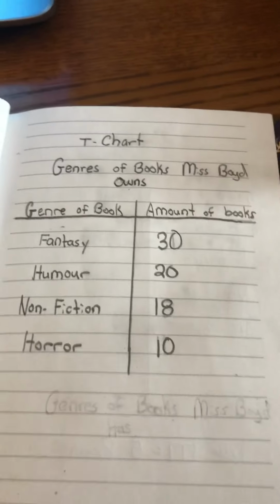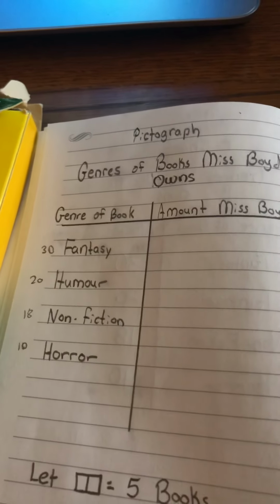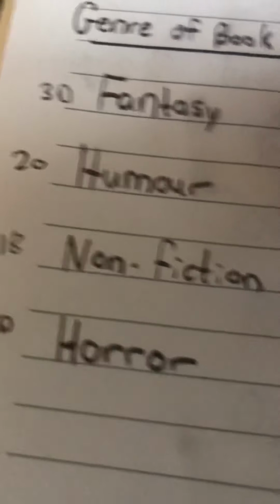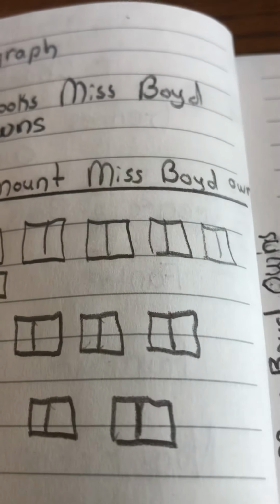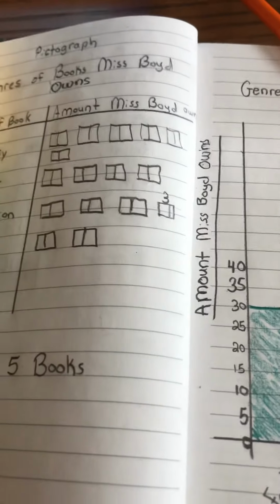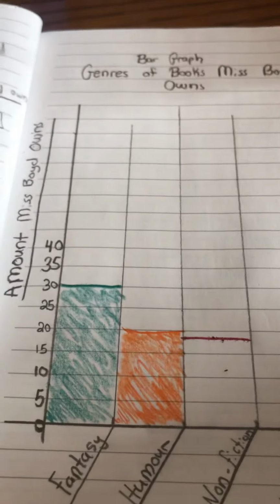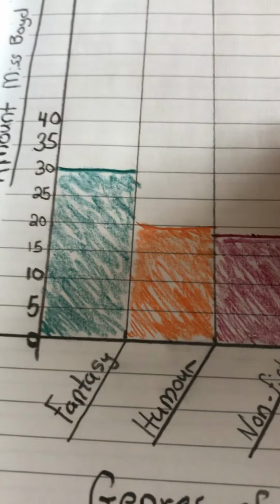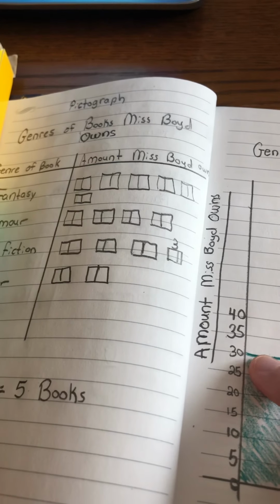Statistics and graphing examples with Miss Boyd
A T-chart, pictograph, and bar graph on the genres of books I own.